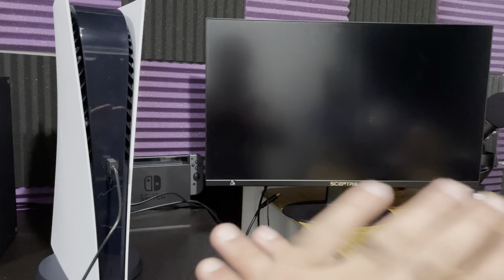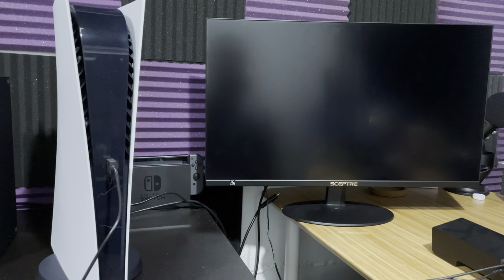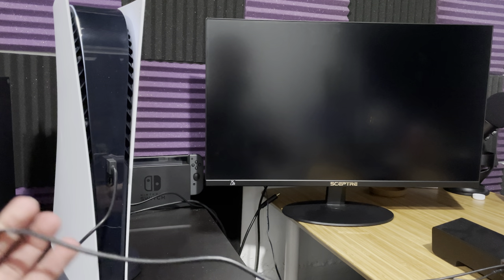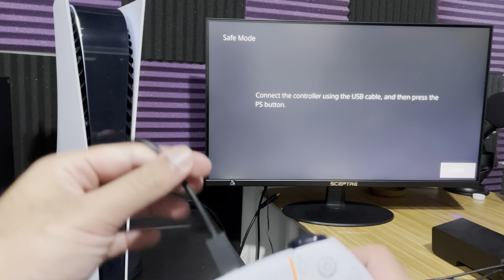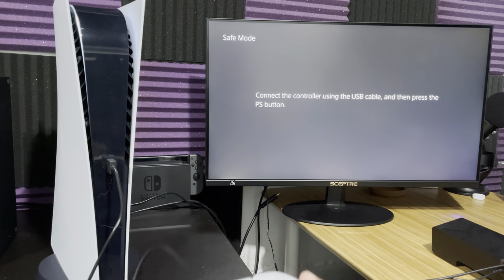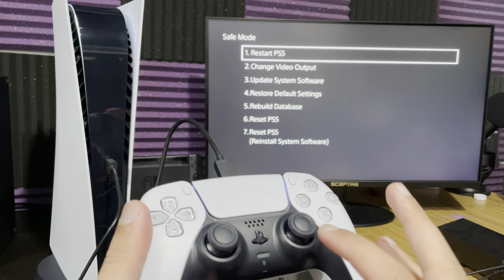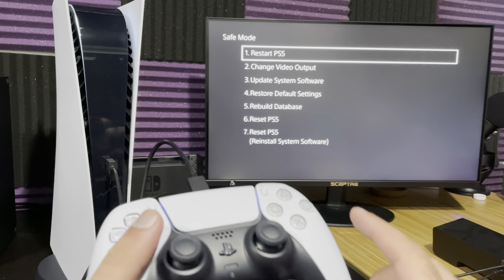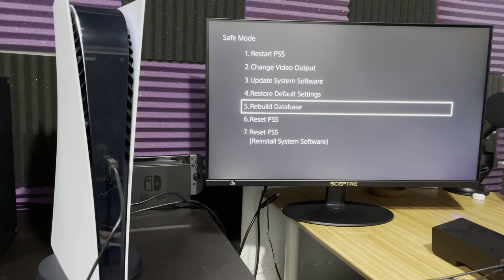How To Rebuild Your Database On PS5 - Playstation 5 Rebuild Database Tutorial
In this video, I talk about How To Rebuild Your Database On PS5 - Playstation 5 Rebuild Database Tutorial